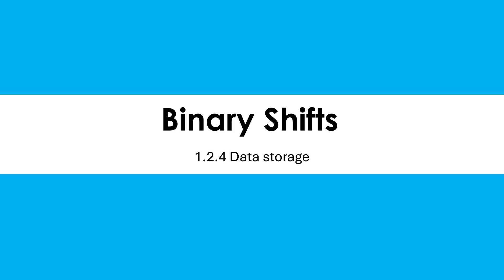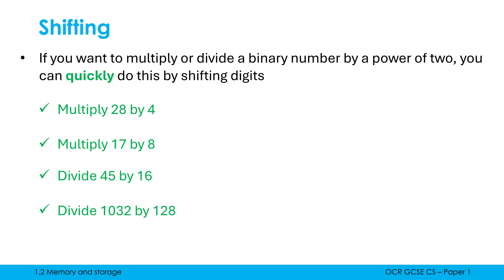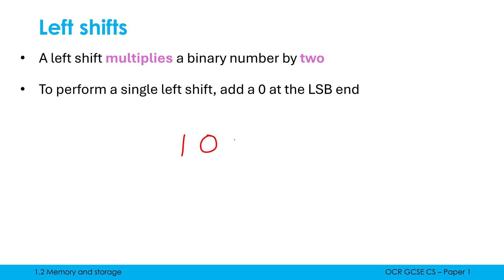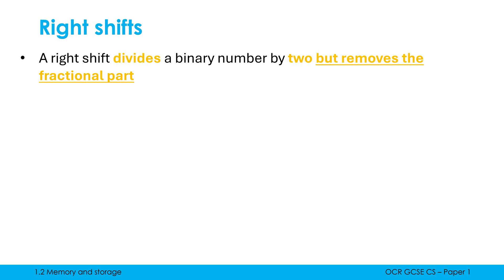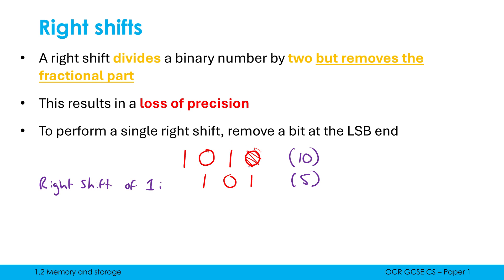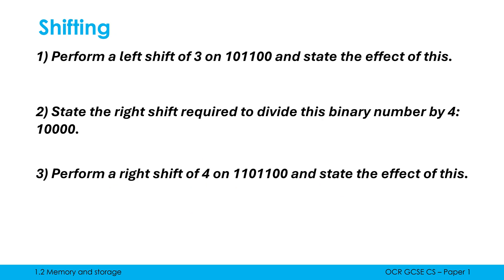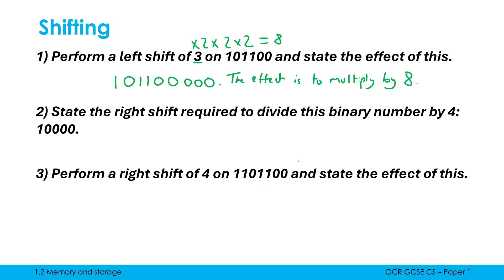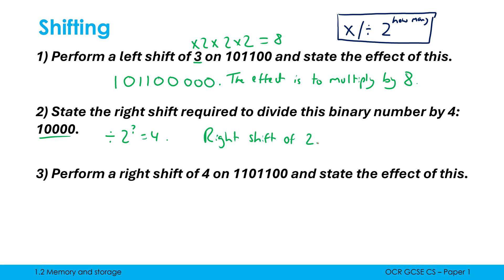Left and Right Binary Shifts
Looking at what binary shifting is and why it may be used, and how to perform left and right binary shifts.

0:00 What shifting is
1:32 Left shifts
2:58 Right shift
5:16 Exam-style questions